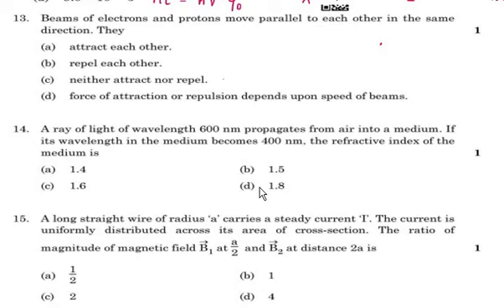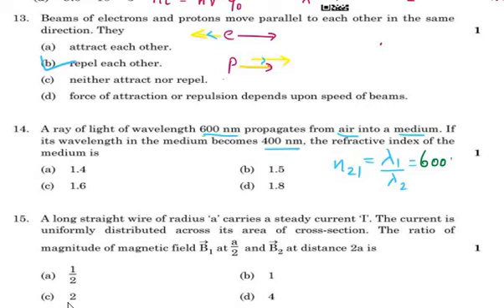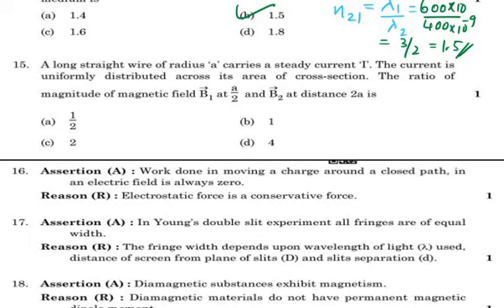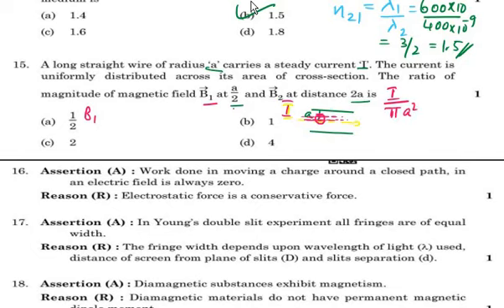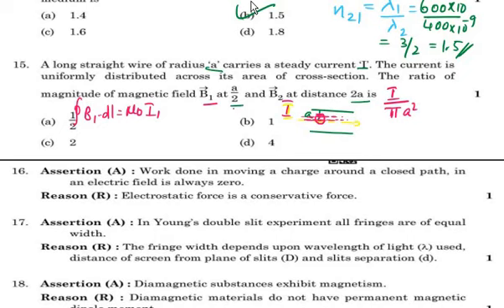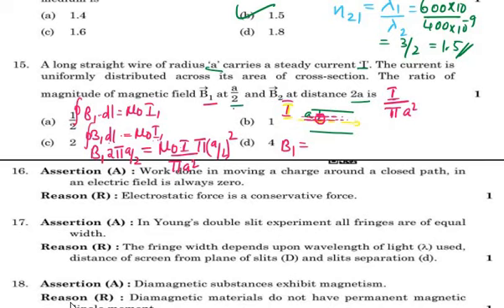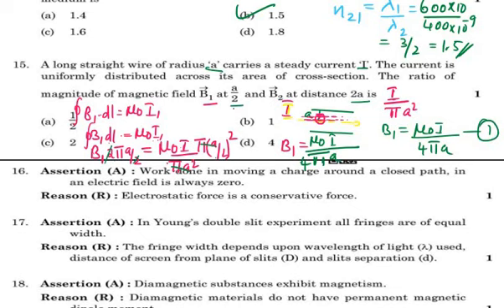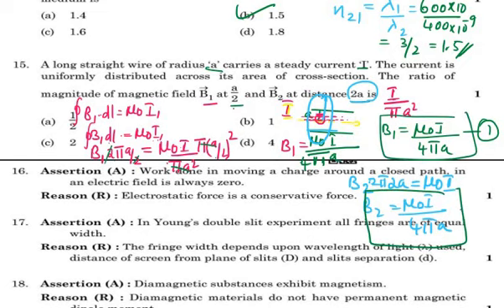Class 12 CBSE 2023 Physics set 2 question paper analysis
Class 12 PYQ's CBSE Physics